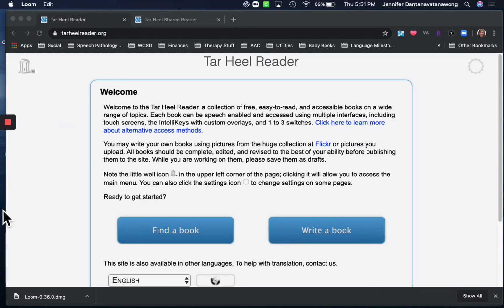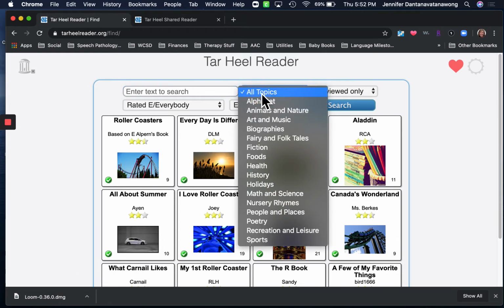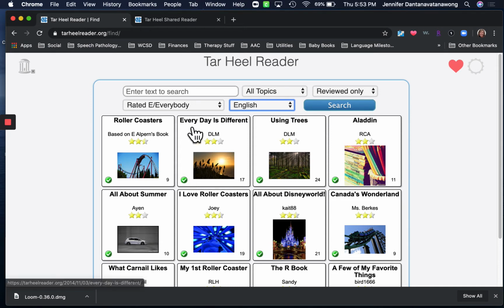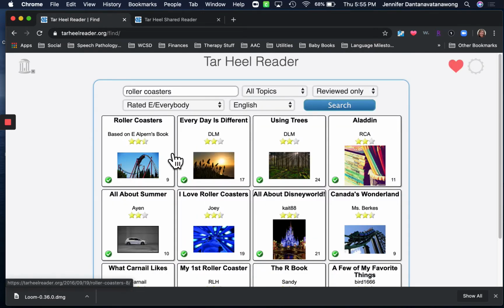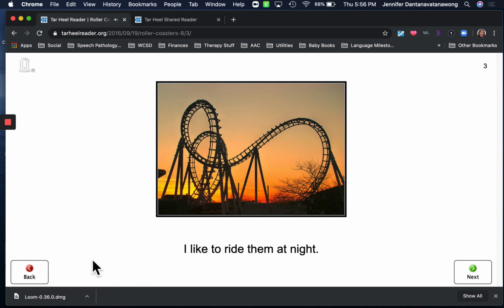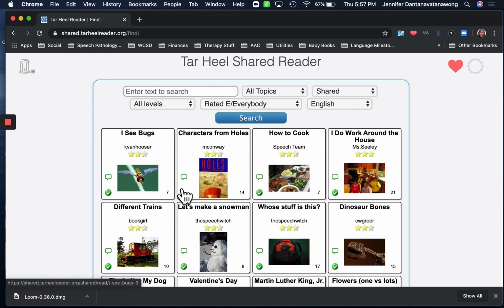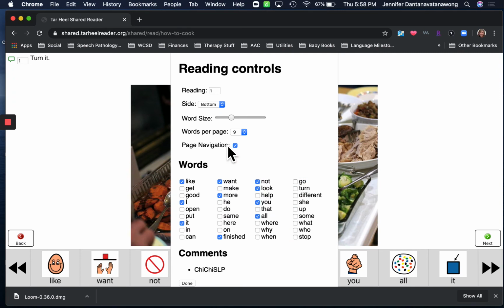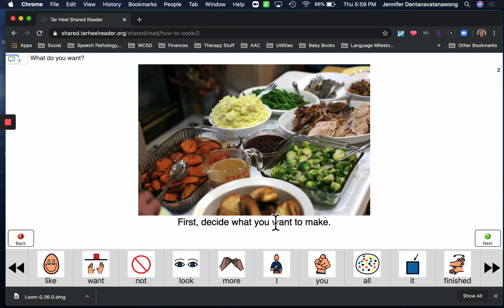Using Tar Heel Reader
This video gives you an introduction to Tar Heel Reader and Tar Heel Shared Reader and provides ways that you can include expressive language into your reading activities.